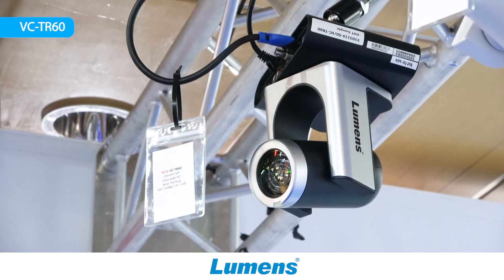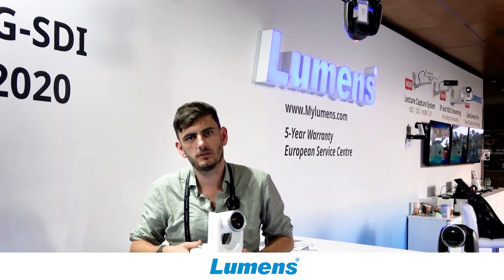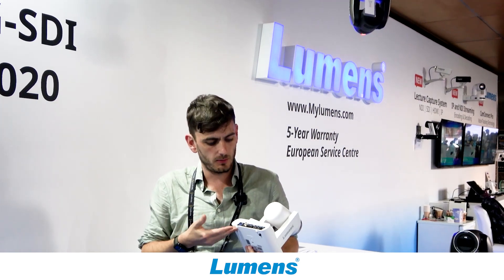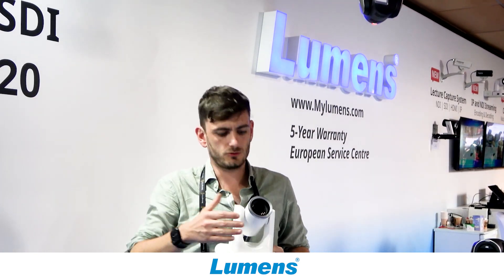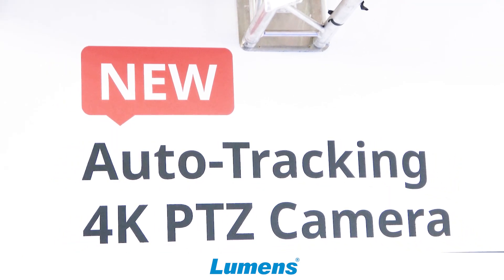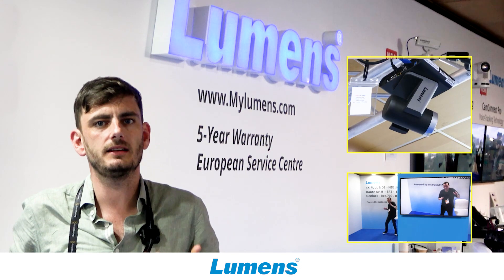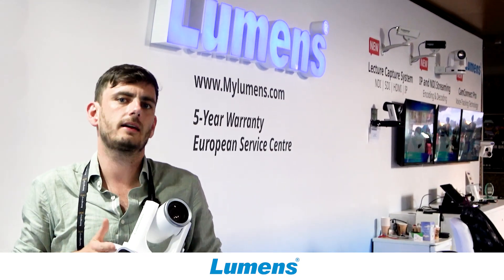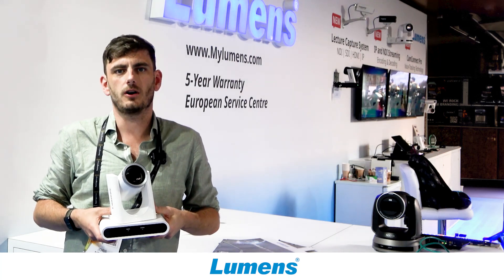Lumens @ IBC 2023: VC-TR60 4K AI Auto-Tracking Camera | Lumens ProAV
🎤🎤 IBC Show 2023 Recap:  Lumens' VC-TR60 4K AI Auto-Tracking Camera

📹 Looking for the perfect camera for studios, live events and lecture capture? Meet the VC-TR60 with its 4K AI auto-tracking and an 81° horizontal viewing angle!

Lumens Europe General Manager Joris Nevens was giving a short showcase of Lumens new VC-TR60 4K AI Auto-Tracking Camera at the IBC show 2023!